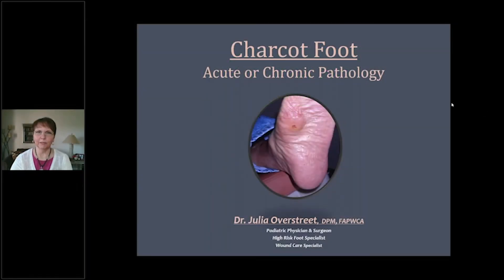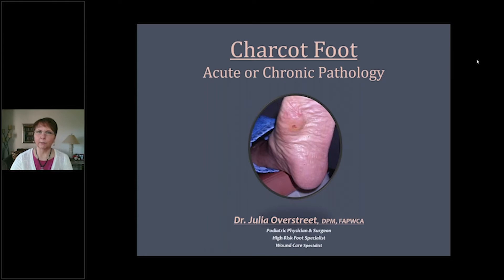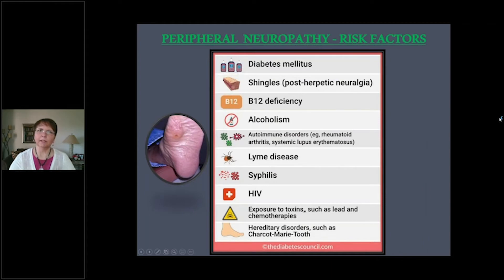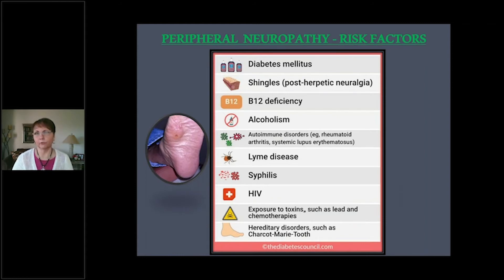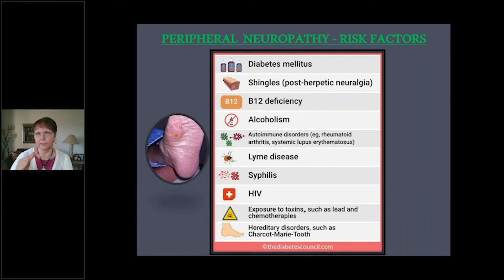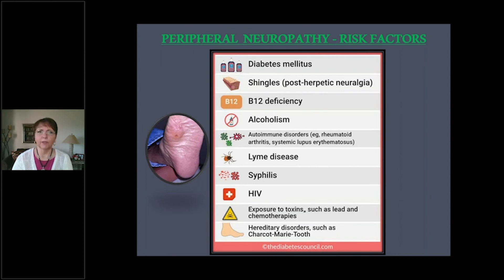[PREVIEW] Charcot Foot & Peripheral Neuropathy - Continuing Education Course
In this video, we'll talk about completing neurological assessments using sensory, reflex, and proprioception tools. When you've watched this videos, you'll be comfortable in your understanding regarding various types of neuropathy testing such as EMGs, Semmes-Weinstein and tuning forks.

We'll also talk about the efficacy of over the counter supplements you can recommend as a nurse, such as vitamin D3, B12 and Alpha Lipoic Acid. Dr. Julia will talk about the research that supports or denies the claims of such common OTC meds, and will provide examples of supplements that can help patients who are experiencing neuropathy associated with certain types of conditions.

About Rainier Medical Education

Dr. Overstreet is a Podiatrist and Wound Care Specialist with 25 years of clinical experience. She brings this experience together with an understanding of the latest medical literature to provide important and usable training that will advance your nursing practice.

Her dedication to advancing Foot Care Nursing is the foundation of the instruments and supplies offered on this site. To provide the best care - we need the best training and the proper tools to perform this critical care.